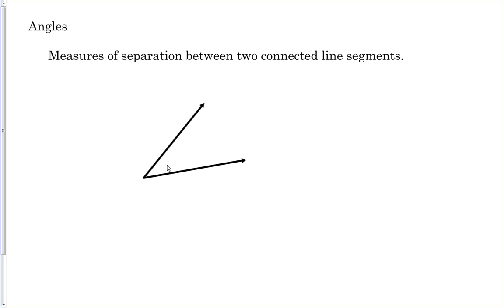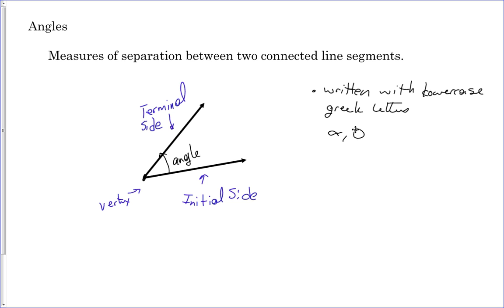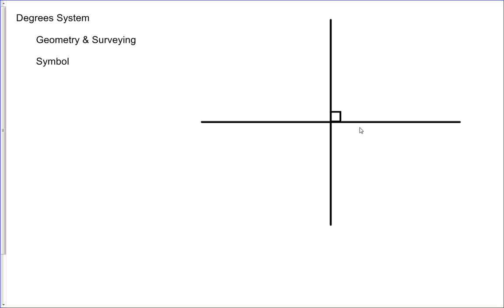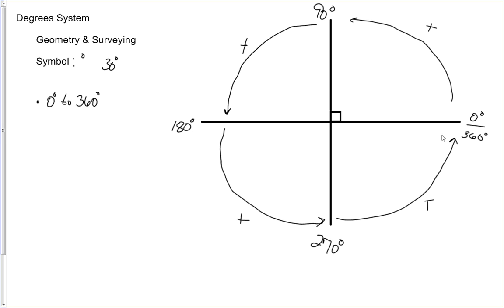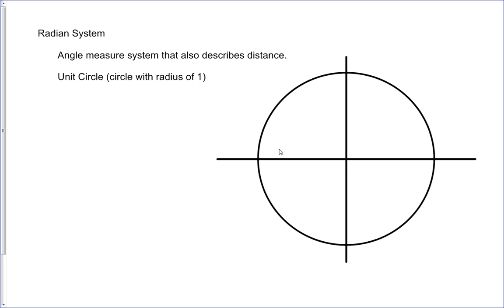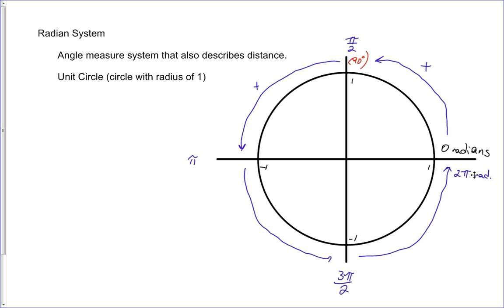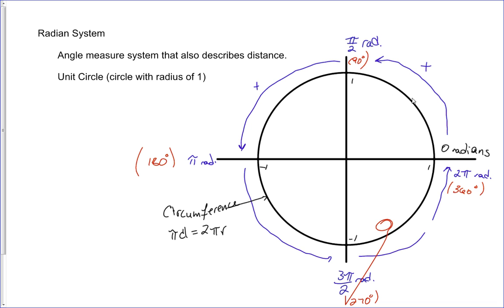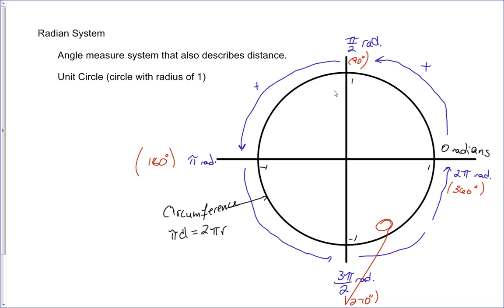4-1 Degrees - Radians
4-1 Degrees - Radians